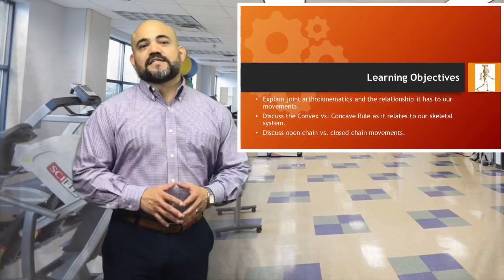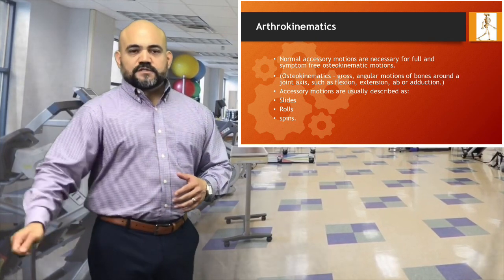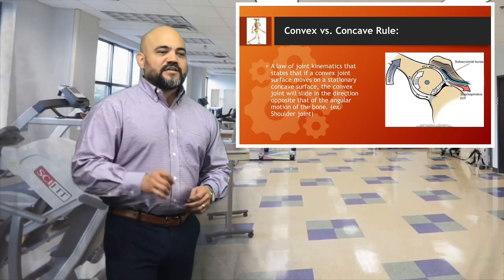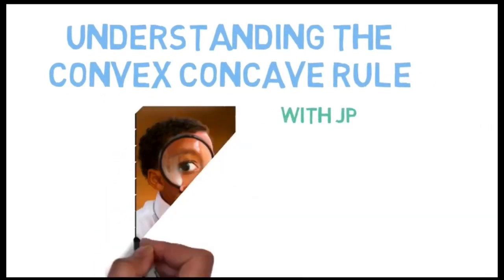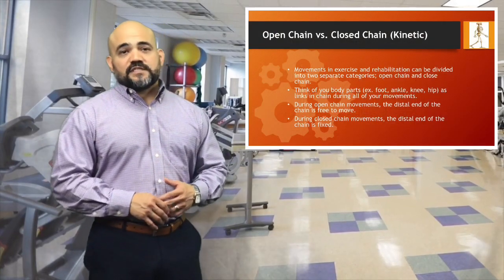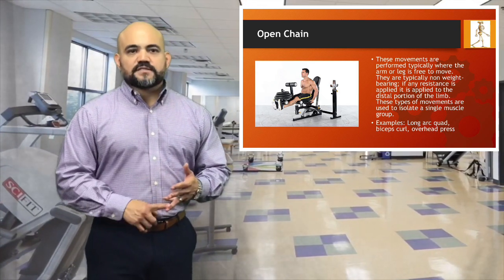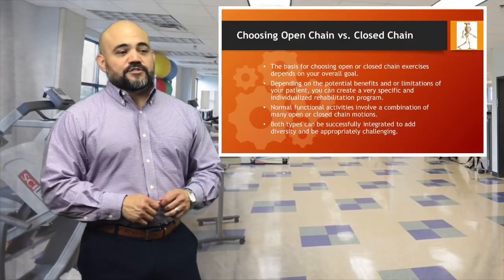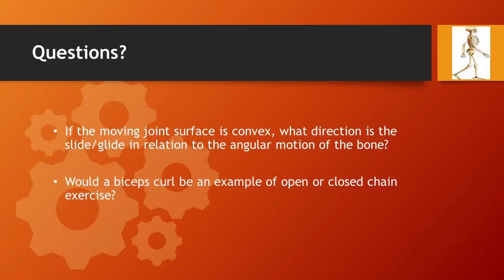Convex vs. Concave